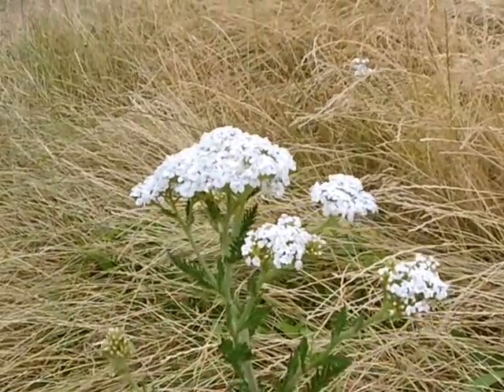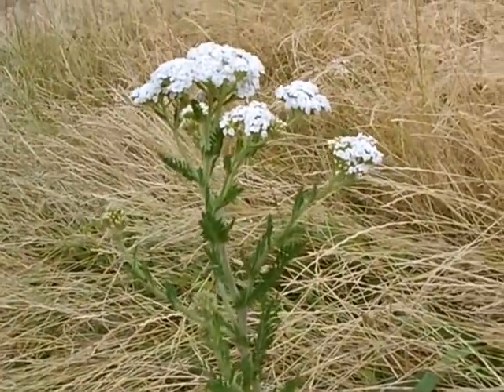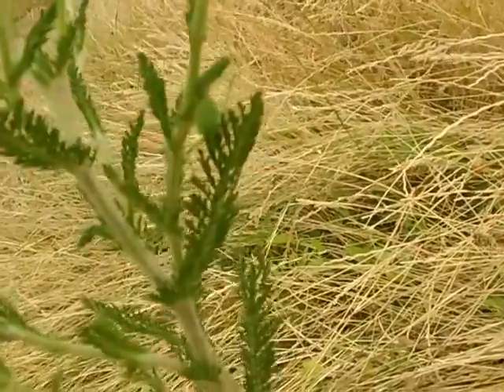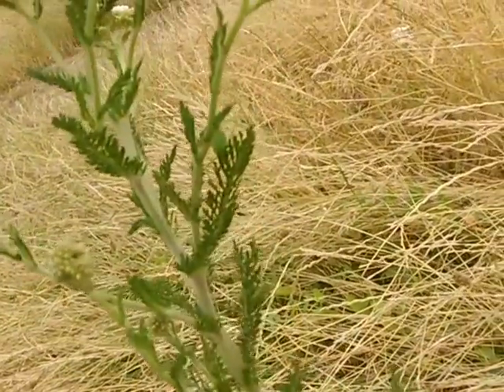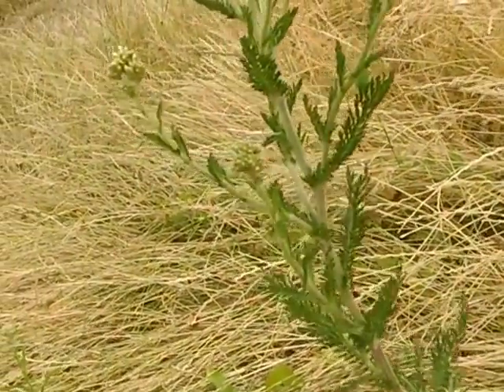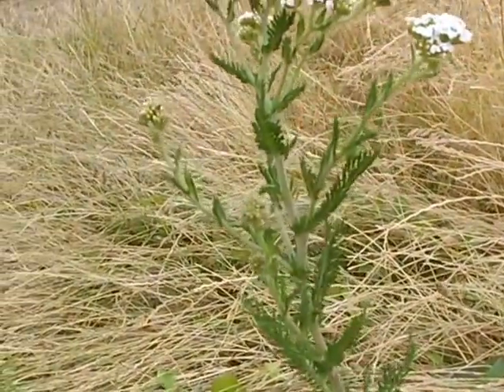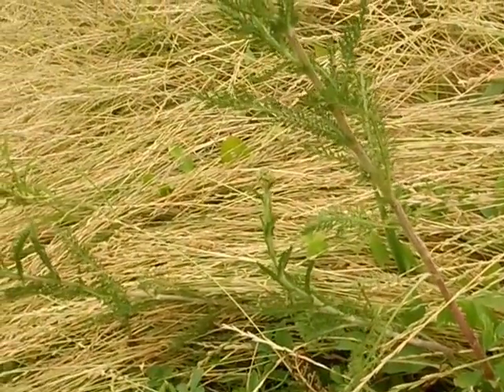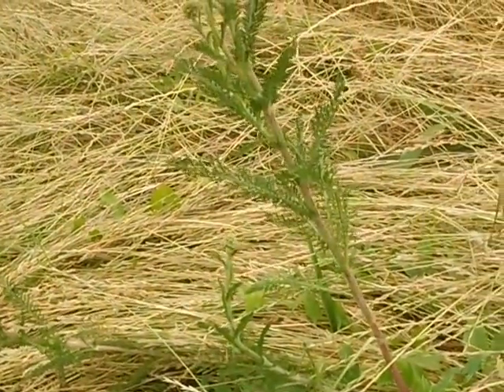Foraging Yarrow and when to harvest essential oil bearing plants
- Providing fun and informative foraging walks and courses all year round. This short video finds us with yarrow in Millwall park, on the Isle of Dogs, London. Here Christopher Hope BSc (Hons) explains the perfect time to harvest essential oil bearing plants, especially when using for medicinal purposes.